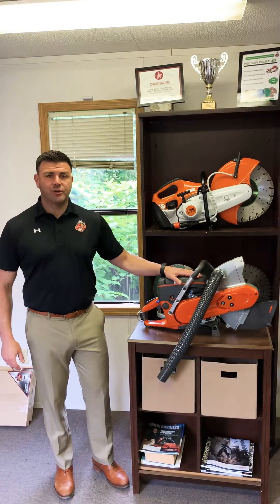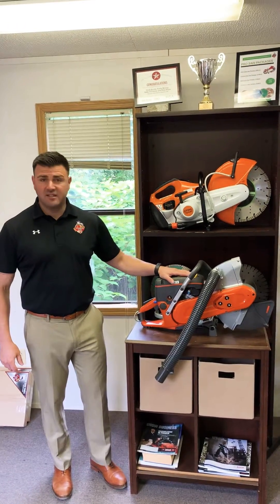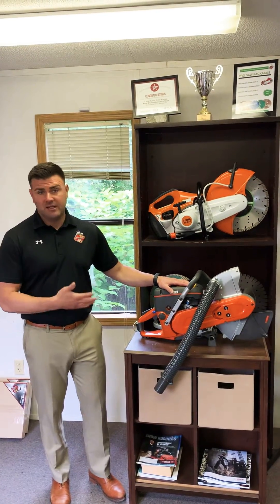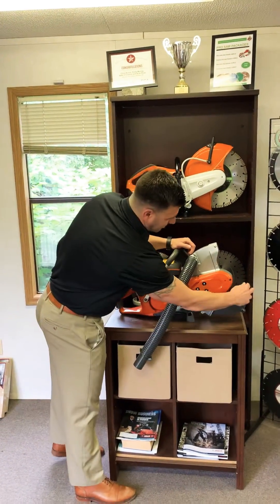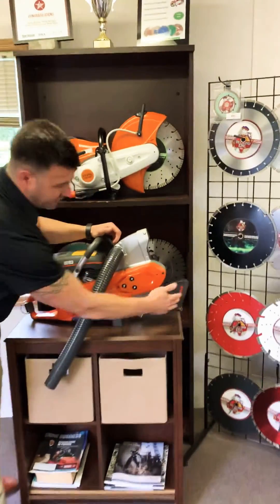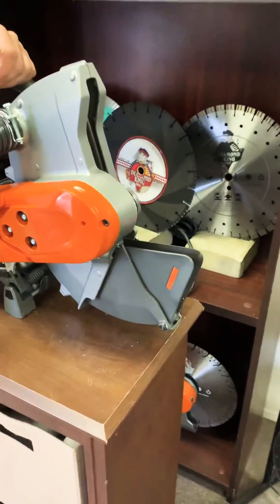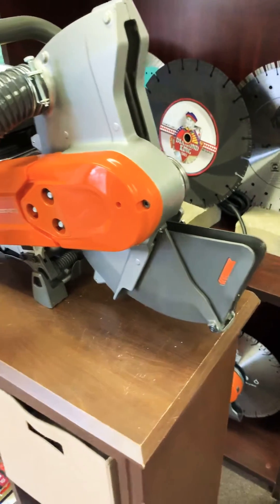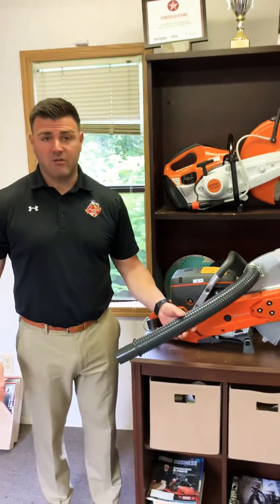Introducing The Husqvarna K 770 VAC Dustless Saw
Husqvarna has been on fire the past 12 months. First they upgraded their K 760 saw to the new and improved Husqvarna K 770 (Read about that here), then they drop the  K 770 VAC saw on us. The construction industry has been waiting for one of the major power equipment companies to come out with an OSHA approved dustless option, now here it is.

The saw is pretty impressive. It comes standard with a digital ignition, improved air filtration and a retractable blade guard. These features really enhance the saws performance and the life of the saw. Dry cutting has always been a pain. with new OSHA regulations, it is almost impossible to cut dry with any diamond blade application. Now with this saw, you can cut dry and eliminate up to 90% of all dust produced by the saw and blade. This is by far Husqvarna's best solution to slurry from concrete.

One of the challenges of cutting with the  K 770 VAC is the actual vac part. You need to invest in a dust collector or come up with your own solution. The saw itself has a two foot hose that pumps the slurry out of the saw. Now you have to spend $1500 minimum to get a high quality dust extractor. A popular option from Husqvarna would be the S 26 model. Powerful and reliable.